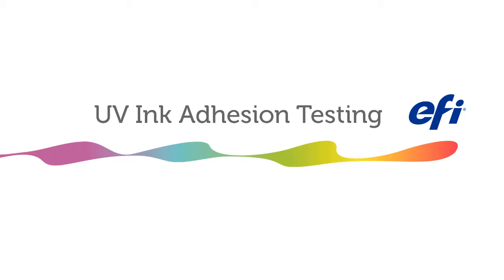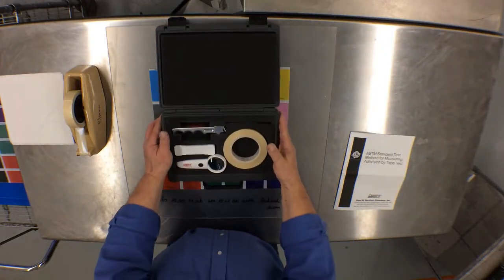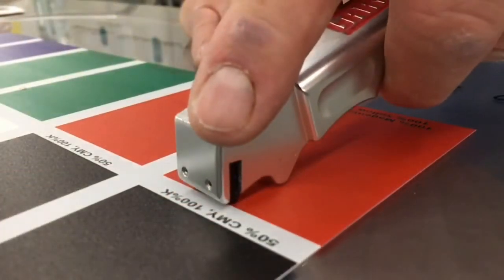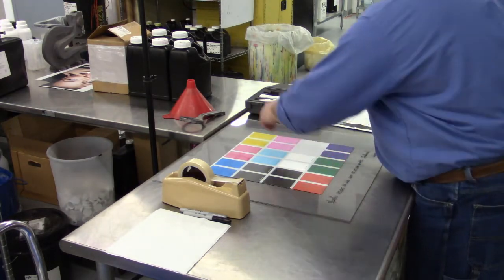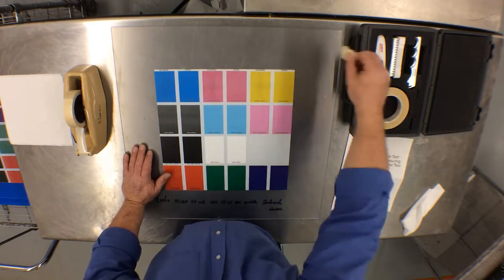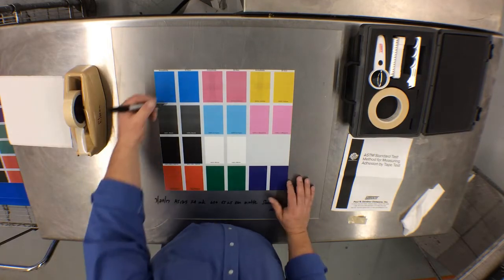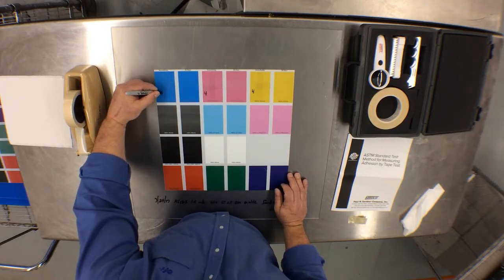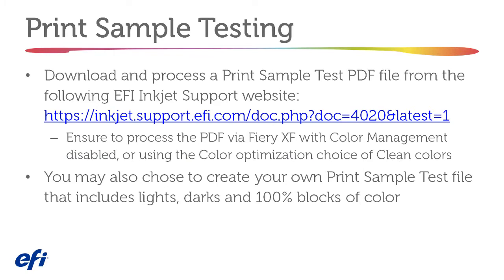UV Ink Adhesion Testing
The ASTM Adhesion Tape Test is a rigorous method to judge how well our ink adheres to media.